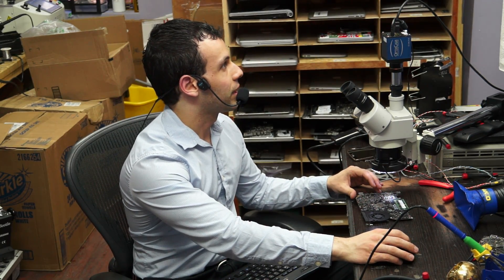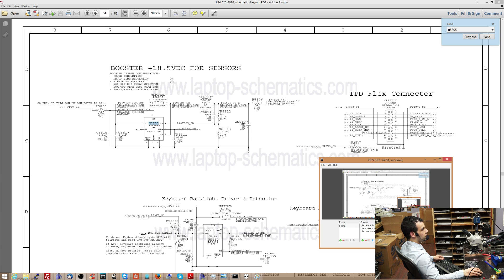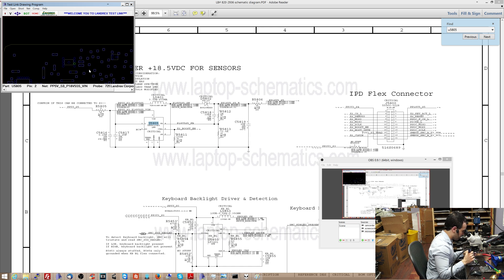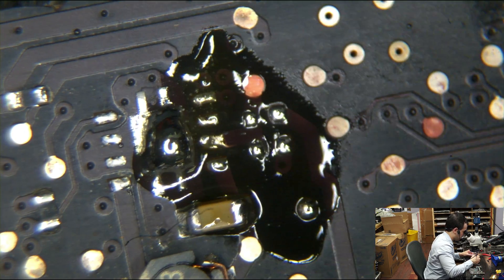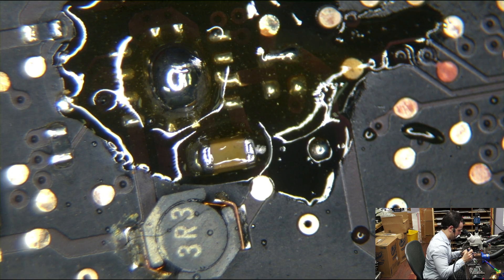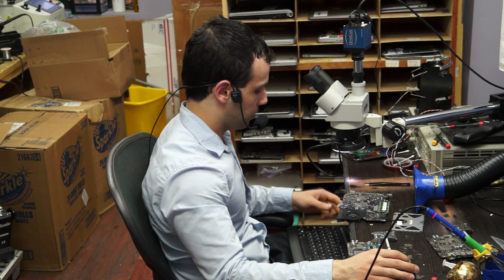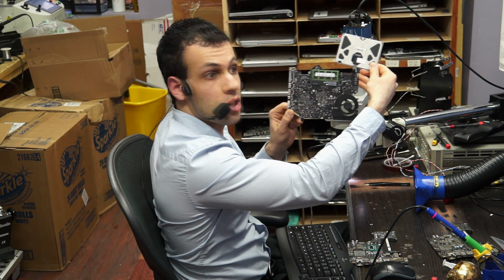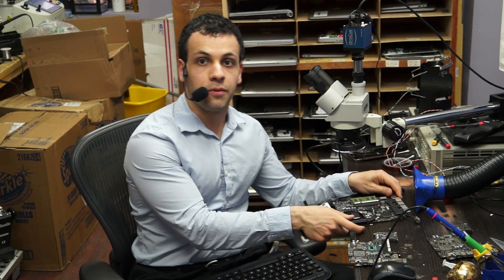Trackpad causing Macbook Pro logic board to turn off; how to repair.